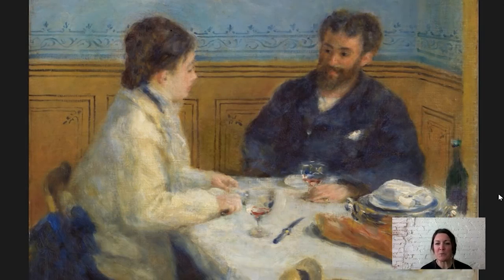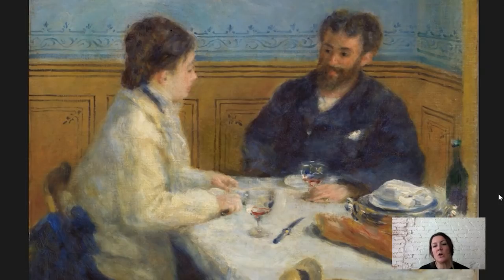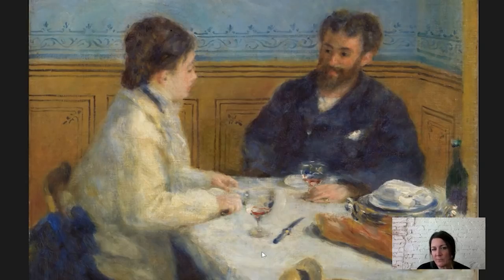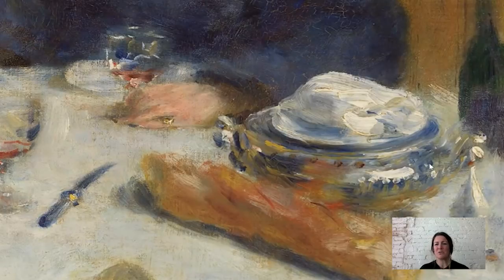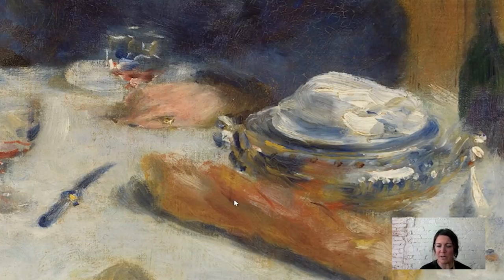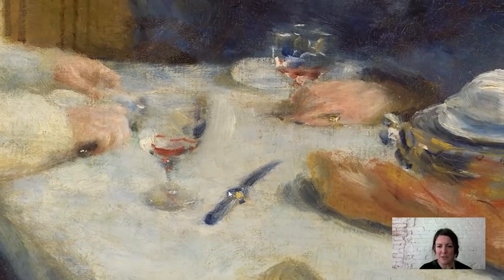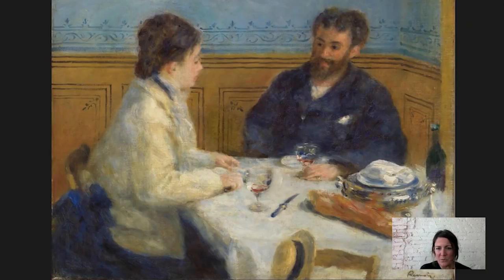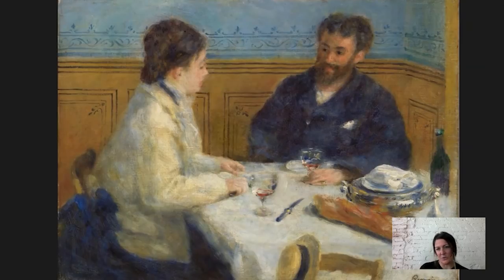Barnes Takeout: Art Talk on Pierre-Auguste Renoir's The Luncheon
Martha Lucy, deputy director for research, interpretation and education, looks closely at this beautiful painting depicting warm human interaction in a public setting.

In short videos, Barnes curators, scholars, and educators present off-the-cuff musings about some of their favorite works in the collection. Tune in every Friday at noon for a new episode.